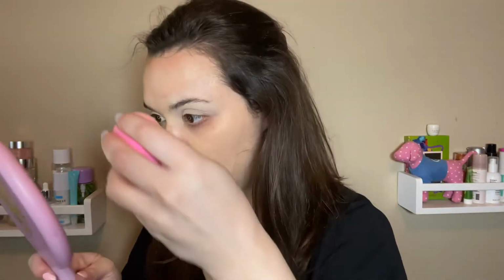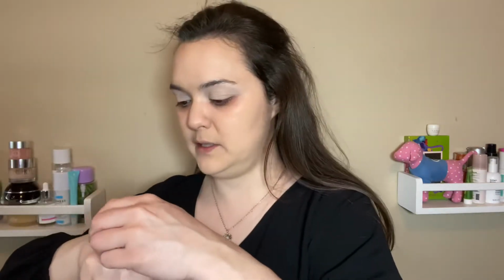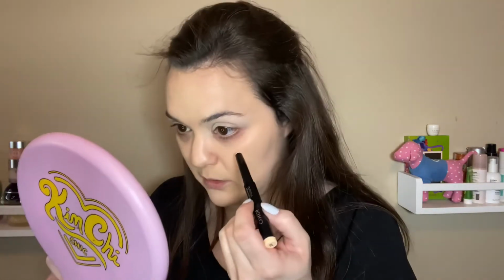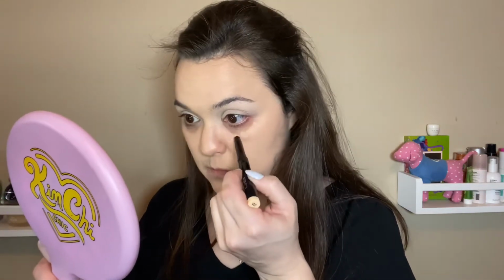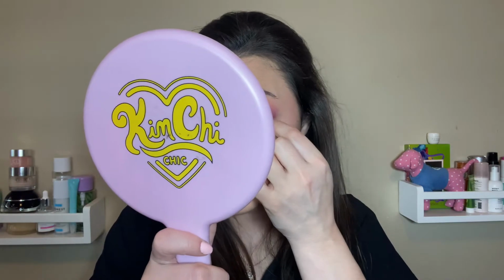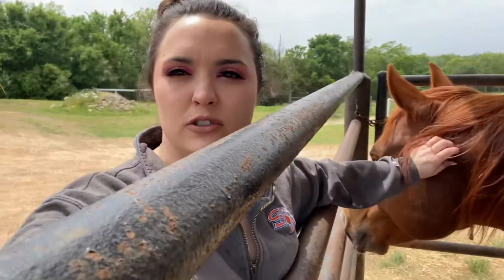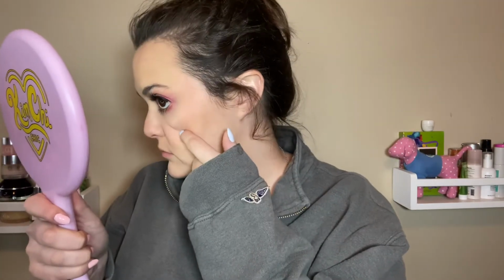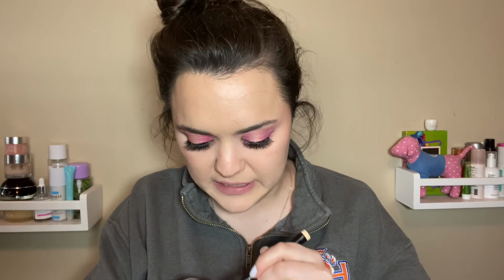Kiko Milano New Unlimited Foundation! + Matte Loose Powder + Blush + Universal Stick Concealer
We've got more stuff from one of our favorite brands yall! Kiko Milano has a new Unlimited Foundation, so I went ahead and also picked up their Unlimited Long Lasting Matte Loose Powder, Blush, and Universal Stick Concealer! Lets see how this works out 🤔

Thanks sooooo much for watching! Here's some other videos you might like to watch before you go! 🙃

Code: COLLINS15

INF10HALEY - Stylevana.com

Chapters:
00:00 Intro

Products Used/Featured:
Kiko Milano Unlimited Foundation (02 Rose)
Kiko Milano Universal Stick Concealer (02 Light Beige)
Kiko Milano Unlimited Blush (05 Mauve)
Kiko Milano Long Lasting Loose Matte Powder (01 Peach Rose)
Pat McGrath Labs Mothership VIII: Divine Rose II Eyeshadow Palette
Pat McGrath LIQUILUST™: LEGENDARY WEAR MATTE LIPSTICK (Nude Cabaret)
Milani Supercharged Brightening Undereye Tint (110 Pink)
Maybelline Instant Age Rewind Eraser Dark Circles Treatment Concealer (Light)
Patrick Ta Major Beauty Headlines Double-Take Crème & Powder Blush (She's That Girl)
Kiko Milano Mood Boost Matte Bronzer (02 Natural Sienna)
Kiko Milano Mood Boost Perfecting Powder
Hold Live Waterproof Liquid Eyeliner Pen
Thrive Causemetics Liquid Lash Extensions Mascara
Colourpop Brow Boss Pencil (Ash Brown)